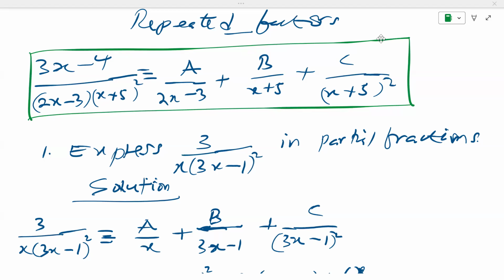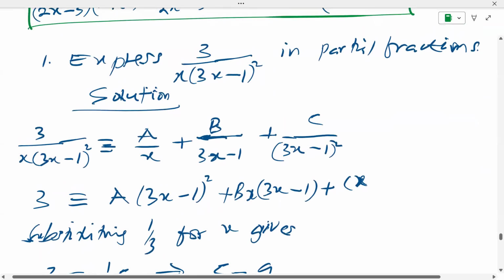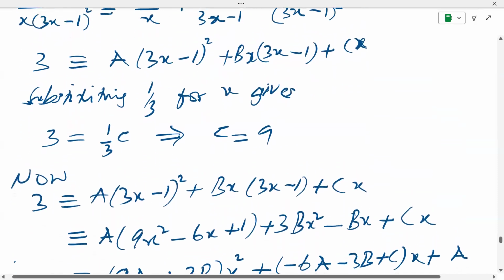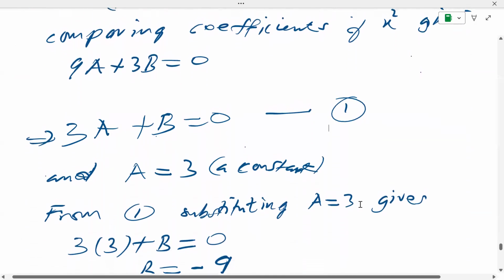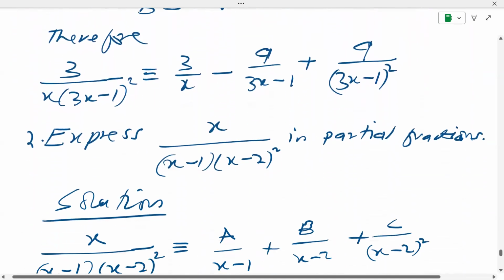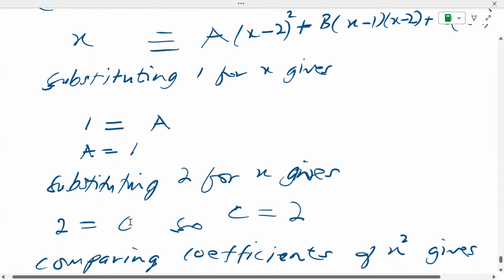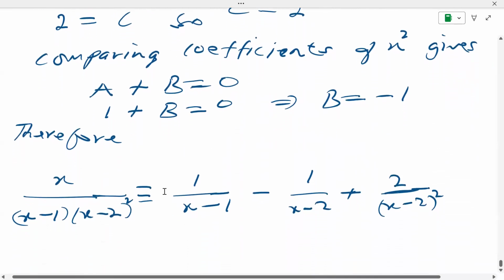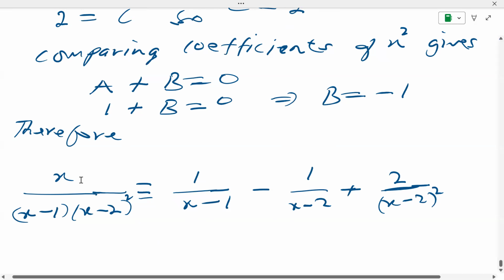Partial Fractions 3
Considering repeated factors